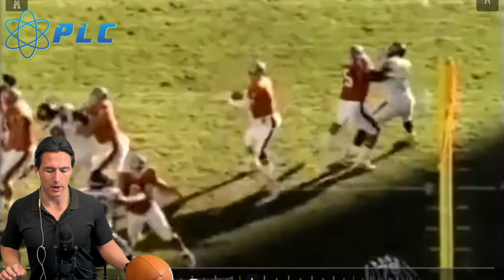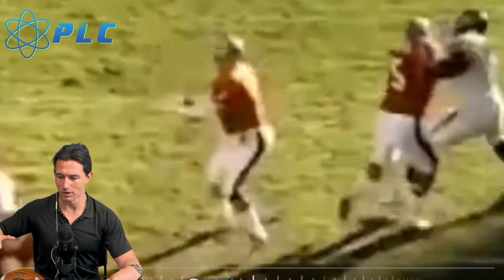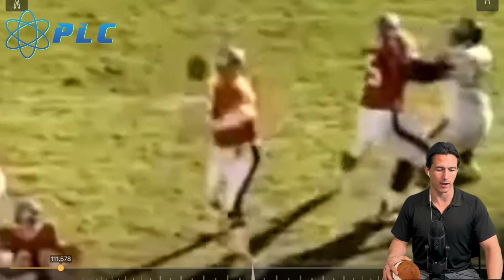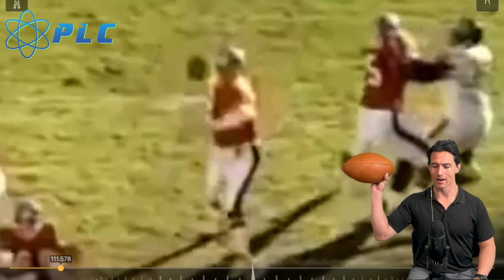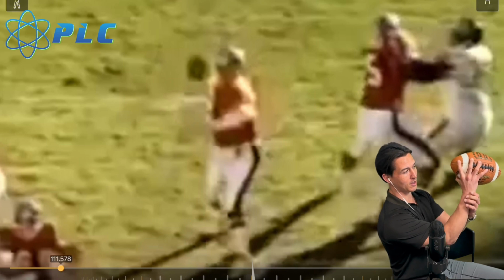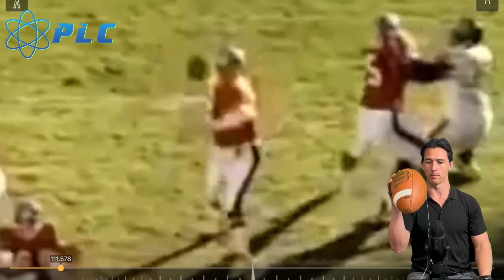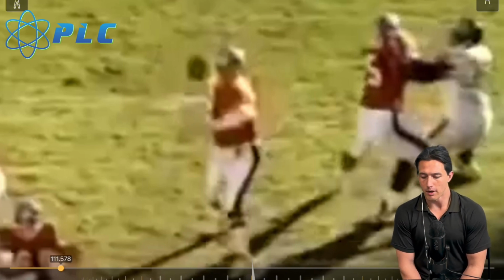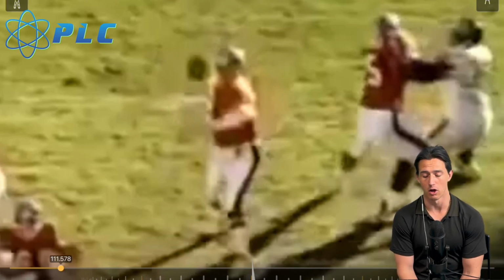Quarterback Mechanics: The Main Difference Between Throwing A Baseball And Football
Start Using Speed School Today For Free Quarterback Mechanics: The Main Difference Between Throwing A Baseball And Football

00:00 Introduction
01:14 Throwing Position In Baseball And Football
02:08 John Elway Throw & The Wrist Position
03:53 The First Action Needs To Be When Loading The Football
05:16 Key Difference Between Throwing a Baseball & Football
05:59 Wrist Flick
07:34 Conclusion